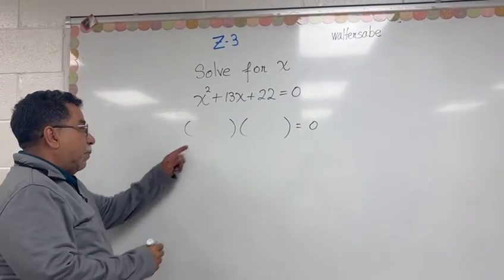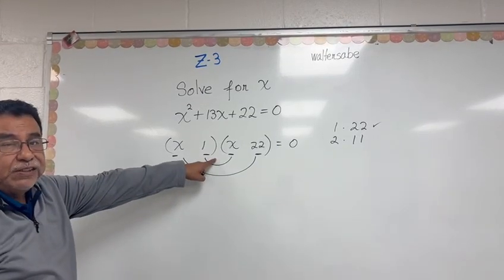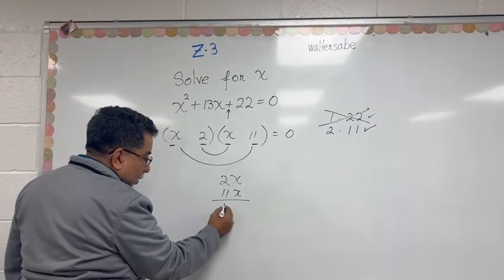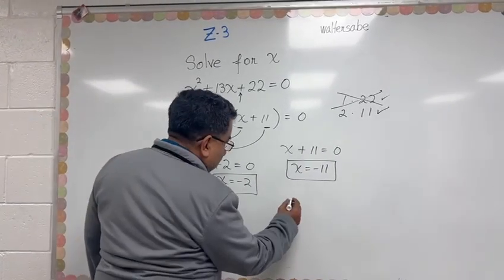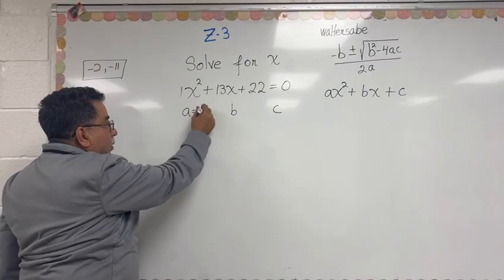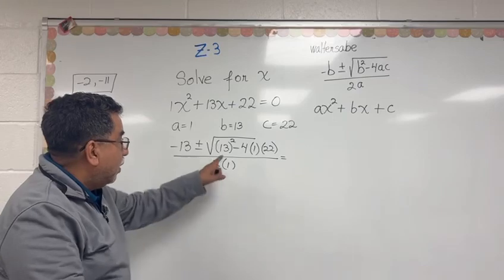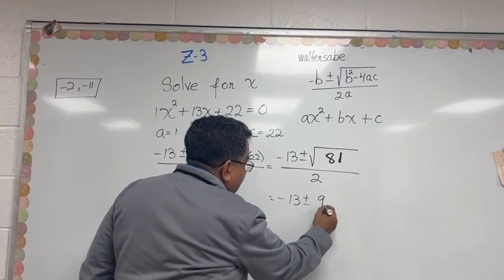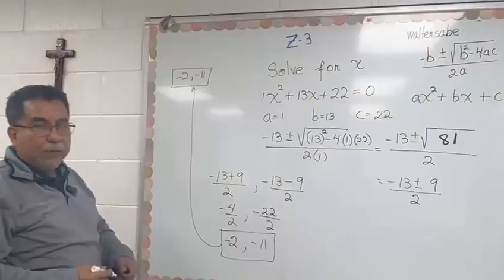Factoring & Quadratic Equations